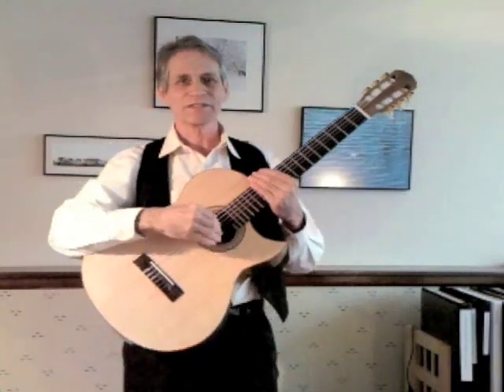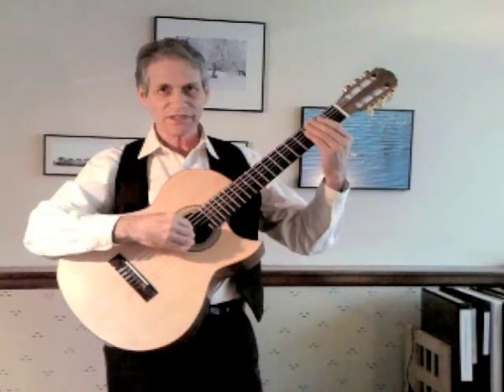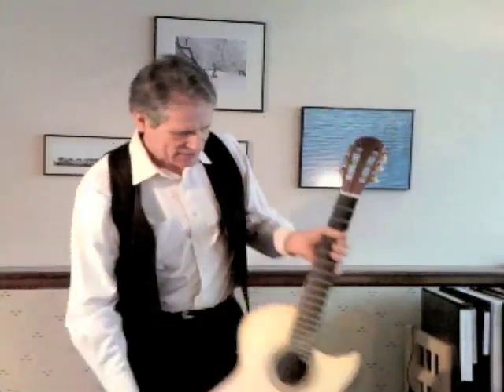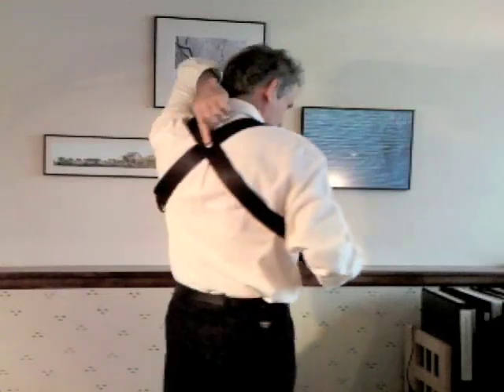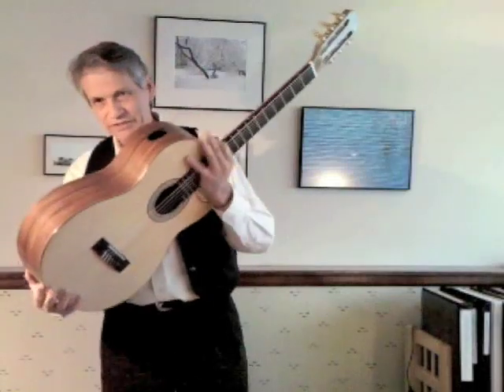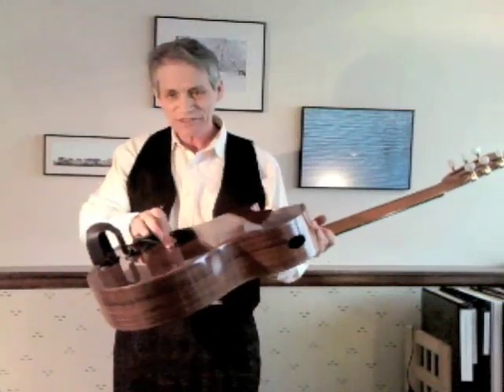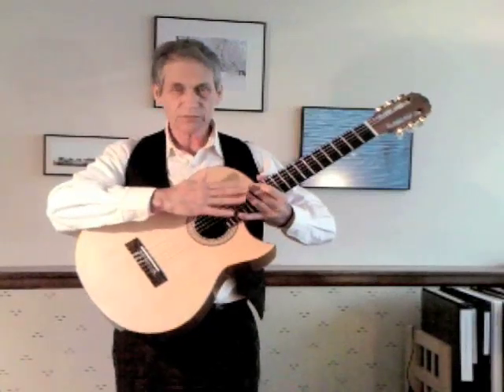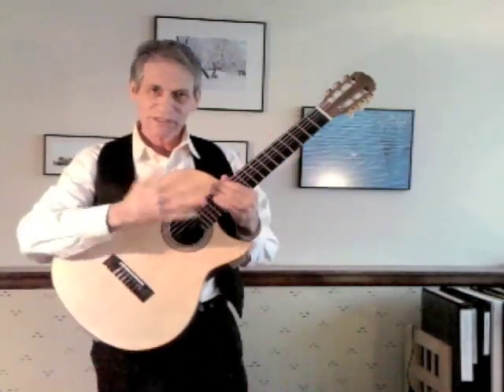Stand-up Classical Guitar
John Jarvie demonstrates his method for playing the classical guitar in the standing position.